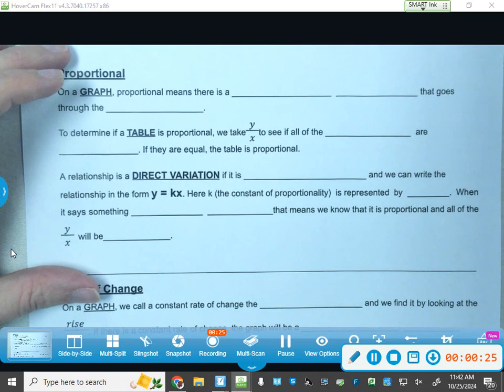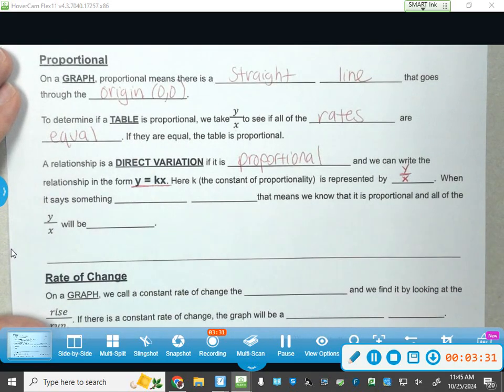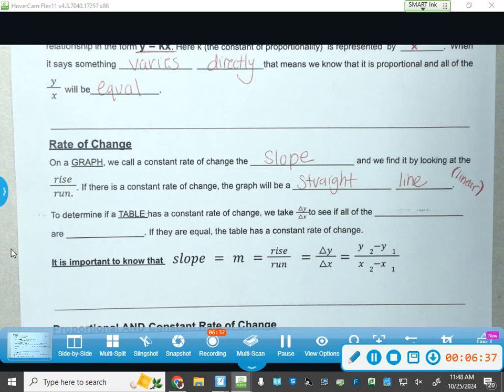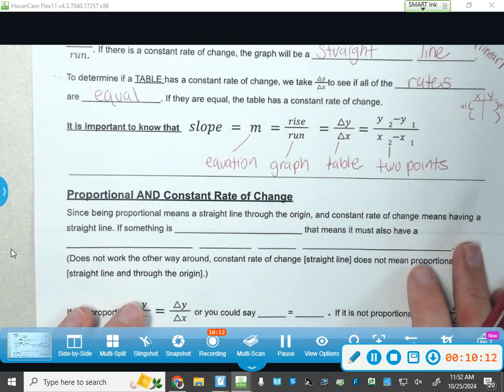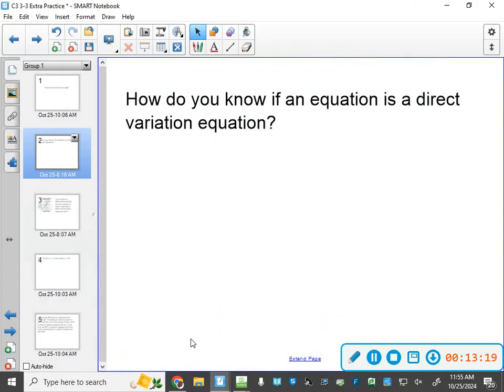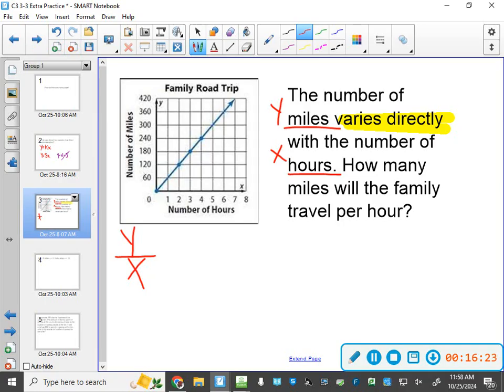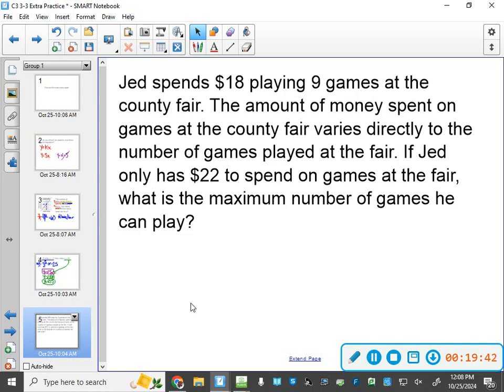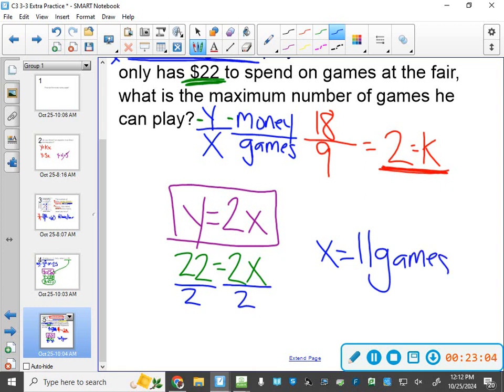C3 3-1 to 3-3 Review